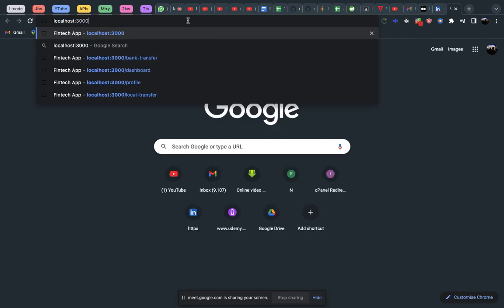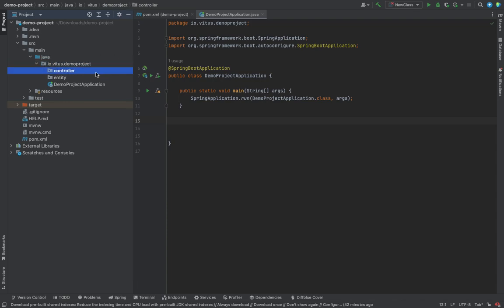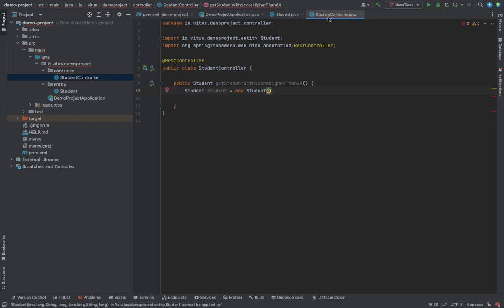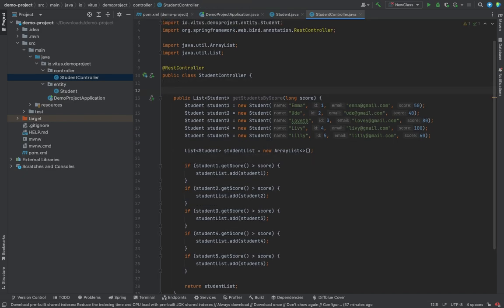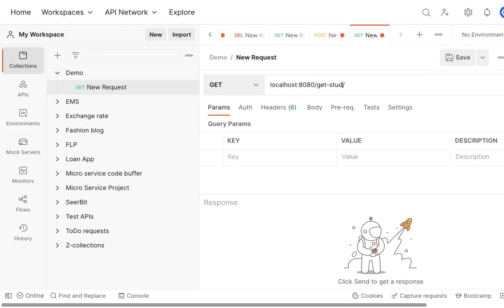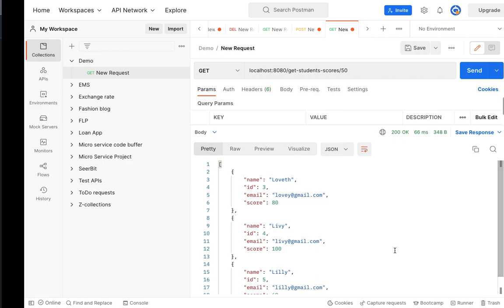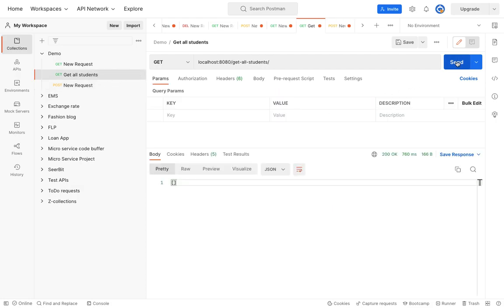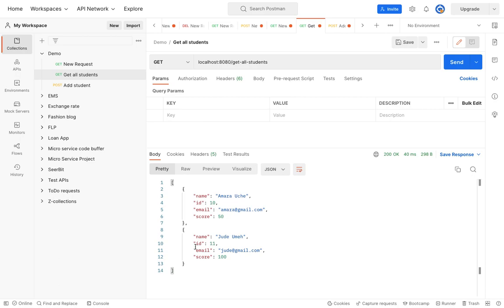End points and Intro to Postman